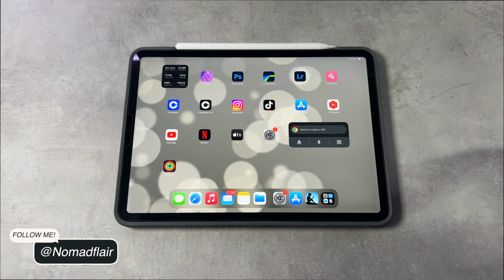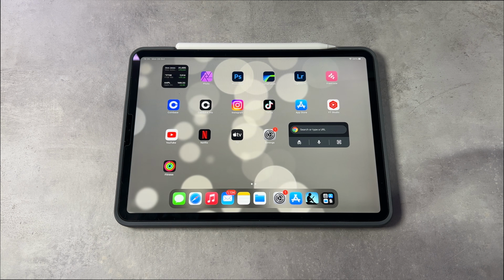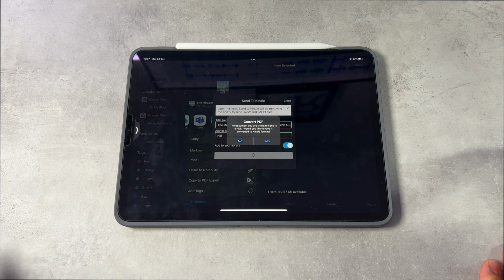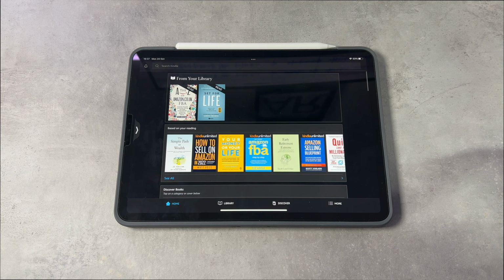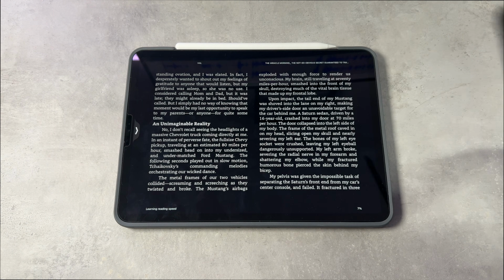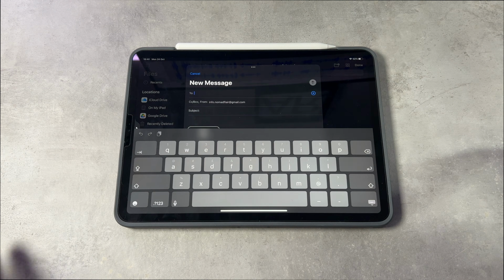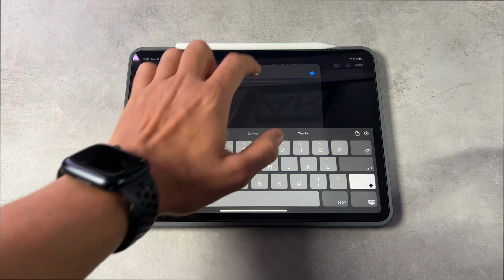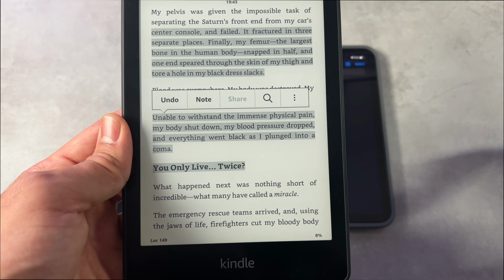How To Convert and Transfer a PDF File to a Kindle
Today's tutorial will show you how to convert a PDF file to a readable kindle format and how to then send over the PDF file to your kindle to read.

.MY GEAR.
My Monitor
My Keyboard - Keychron K2v2
My Mouse - Razar Viper Ultimate
Astro A50's gaming headset
Kindle Paperwhite
GoPro Hero 10
Logitech Combo Touch
iPhone 13 Pro
Desk Mat
RGB Light Strip
LIFX Beam
Ear Phones
Apple Watch
Ikea Drawers

.INVESTING & CRYPTO LINKS.

Earn free crypto when opening an account with FTX

🚀  Make your YT videos rank in search by signing up to TubeBuddy